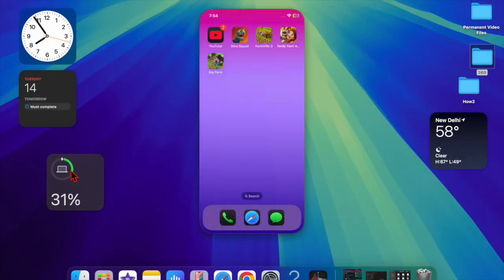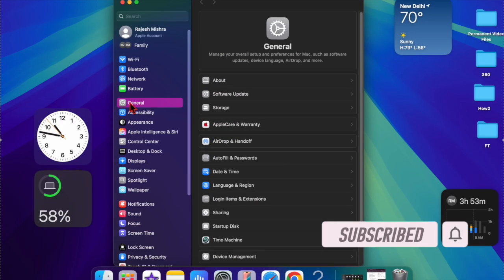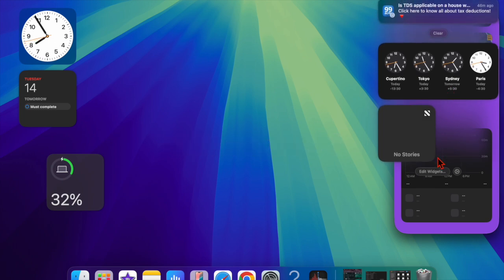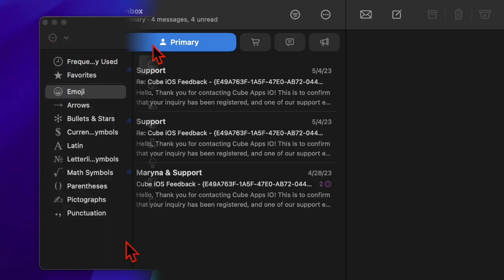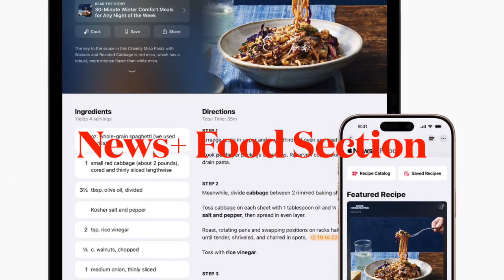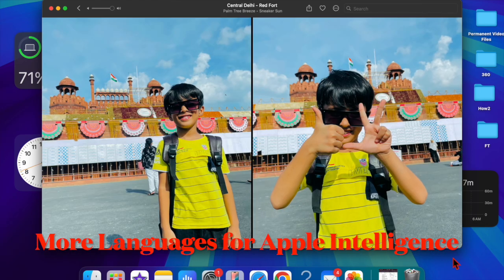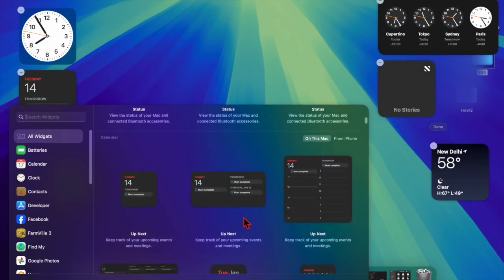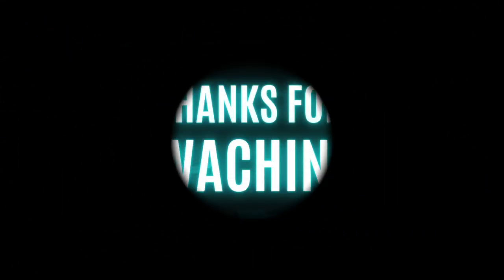macOS Sequoia 15.4 Beta 3: 6 New Features & Changes!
In this video, we explore six exciting new features and changes introduced in macOS Sequoia 15.4 Beta 3. From a redesigned Mail app to expanded Apple Intelligence language support, discover what's new in this latest beta release.